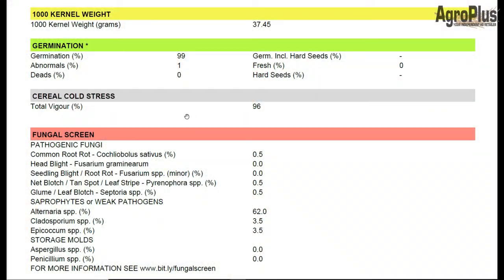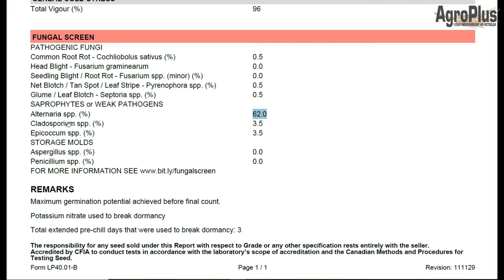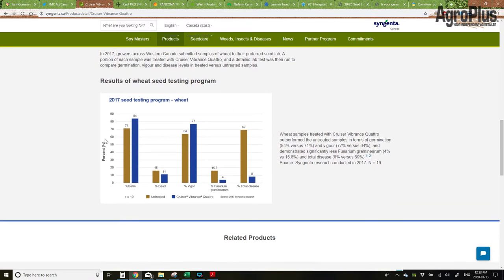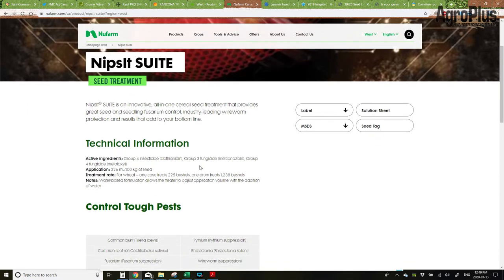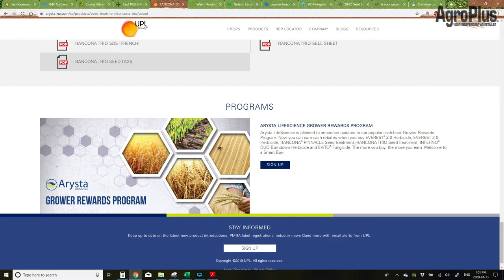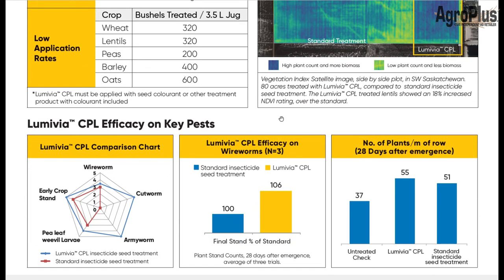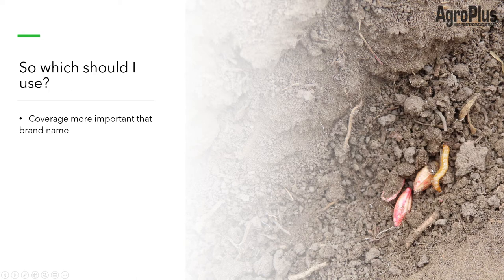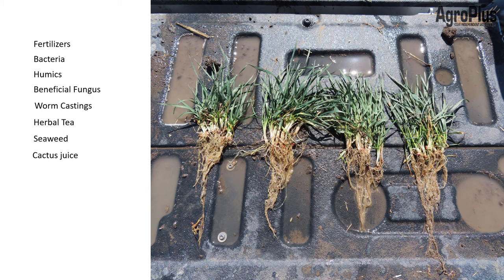Farmers guide to Cereal Seed Treatments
A video giving a quick breakdown on all the major cereal seed treatment options for the 2020 season.  I start by explaining why one is needed before giving a brief summary of each product.
When it comes down to it each product is unique but they all control the same diseases and pests.